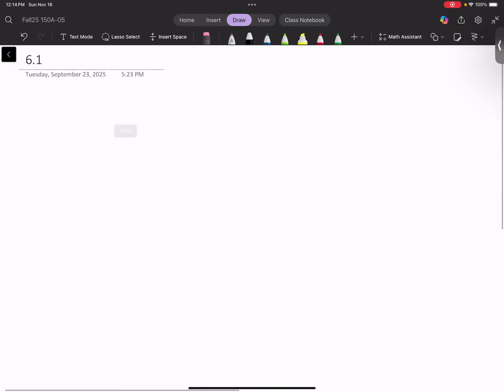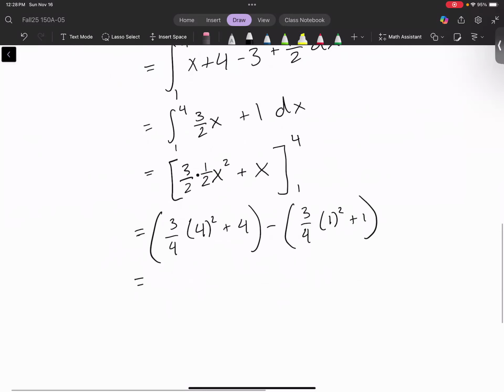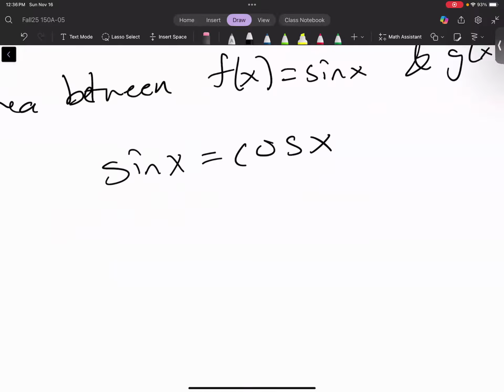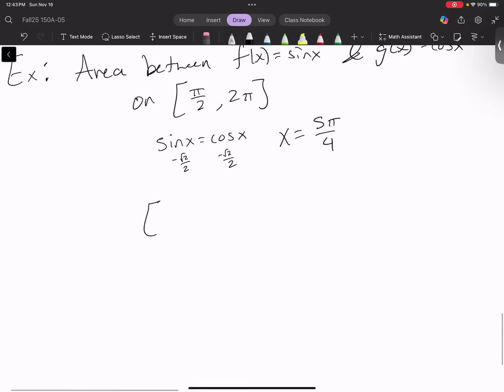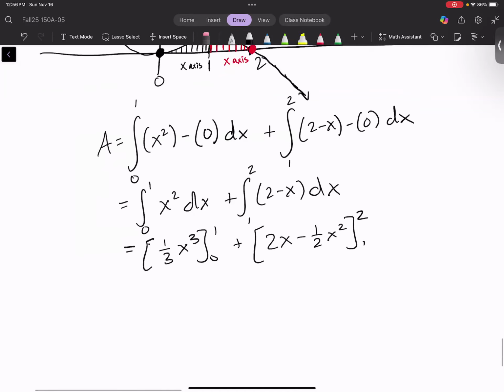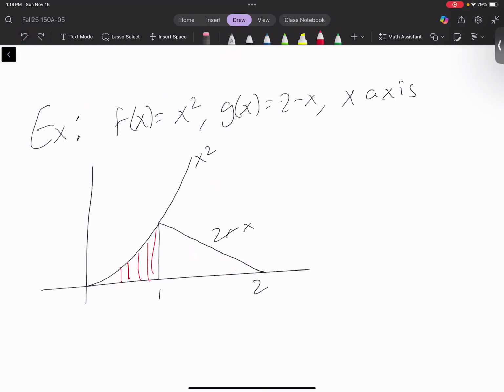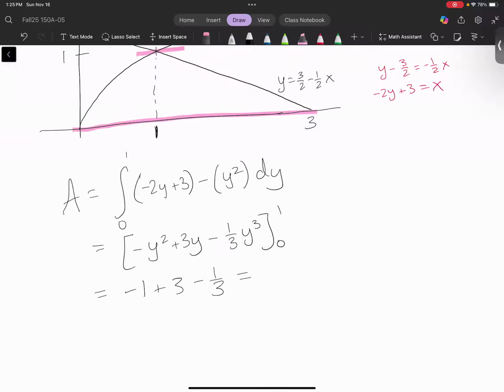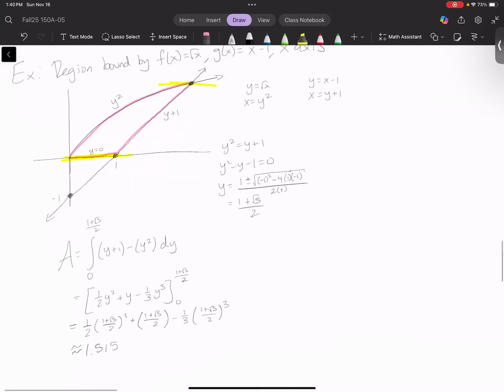Calculus 1 Section 6.1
Fall 2025 CSUF
0:00 Intro/recap
1:10 Area between functions formula
4:20 Example
8:20 You try example
11:00 Area between example
19:30 You try area between example
22:40 Area bound by functions example
28:15 You try area bound by functions example
29:35 Reframe what we learned to transition easier
30:30 Integrating with respect to (WRT) y
33:00 Redoing previous example WRT y
38:00 Redoing other example WRT y
41:20 How to decide whether to integrate WRT x or WRT y
42:50 You try example, decide x or y